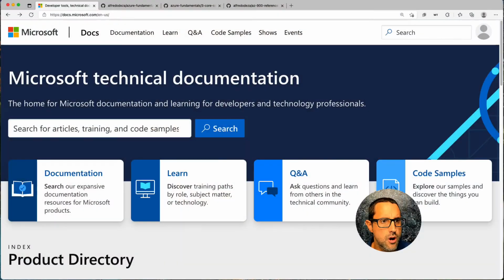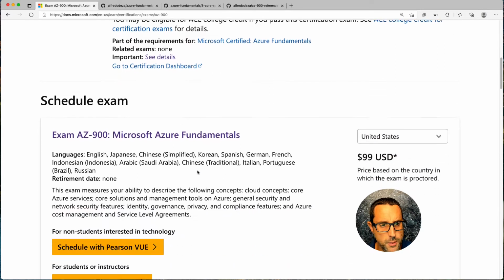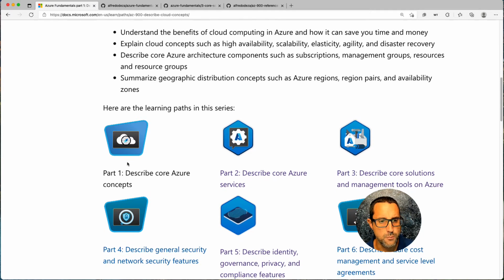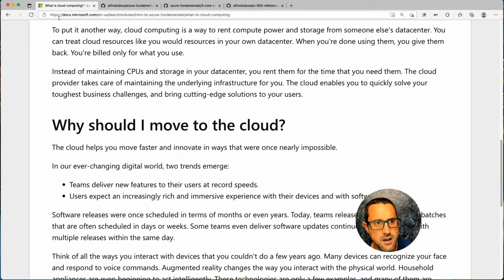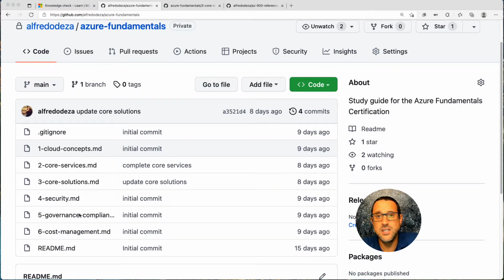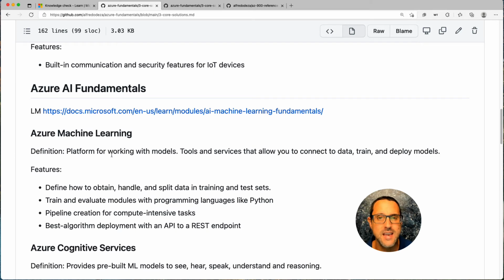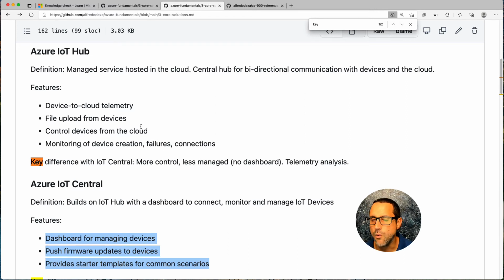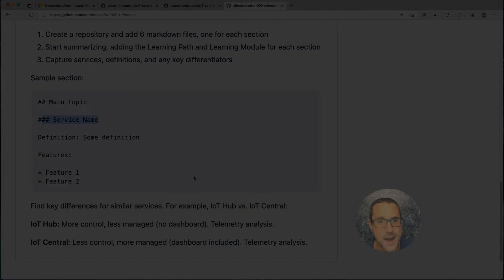Pass the Azure Fundamentals certification exam with this strategy!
Learn some of the strategies that I used to pass the AZ-900 (Azure Fundamentals) certification test. If you are student, you can get certified for free !

00:00 Introduction
01:40 Microsoft Docs overview for the certification
03:05 Overview of the AZ-900 requirements
04:16 Learning Paths needed for the AZ-900
08:25 What I suggest you do to pass the test!
12:01 Some key facts you must find when summarizing